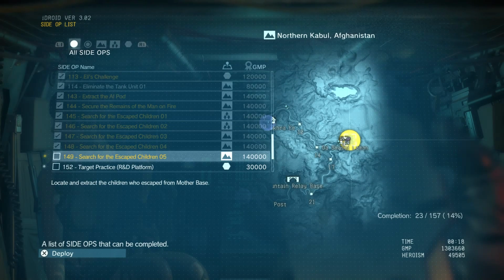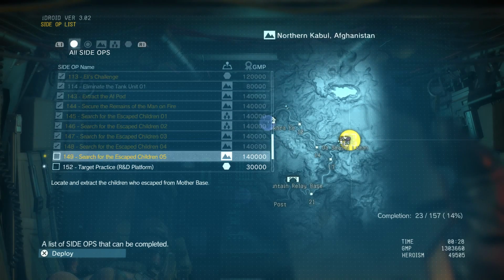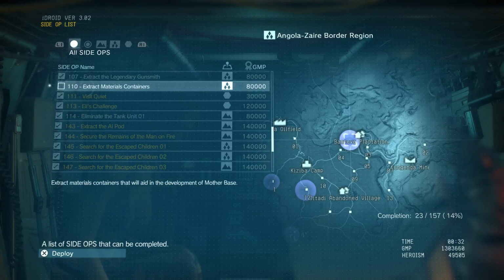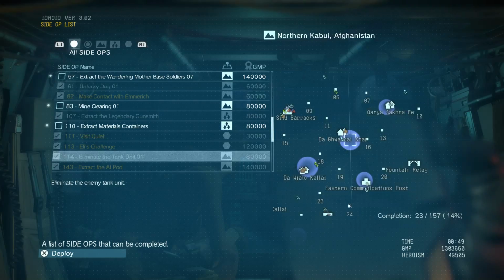Metal Gear Solid V: The Phantom Pain Part 37 "Last Child Rescue" (PS4)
The last of the Child Soldiers who had previously escaped is about to be retrieved.